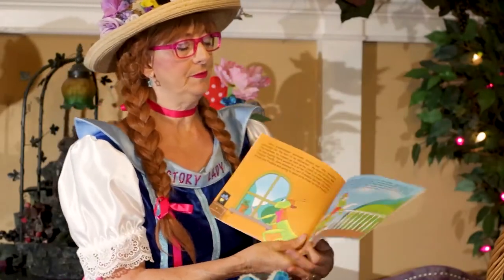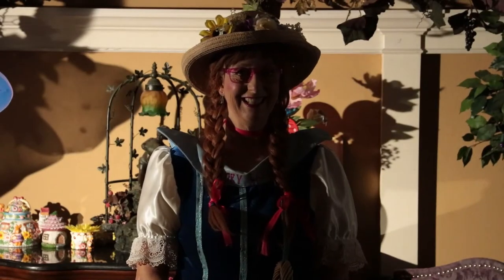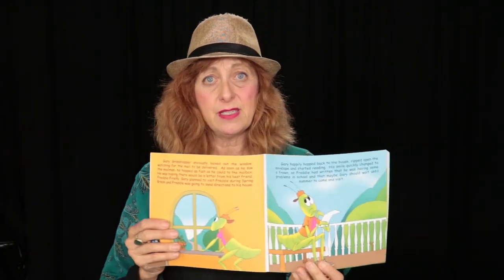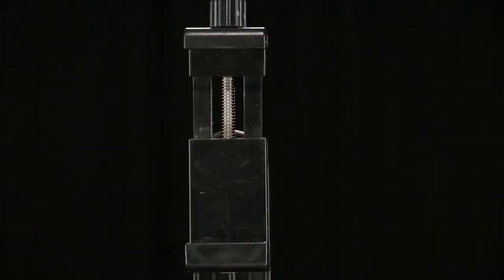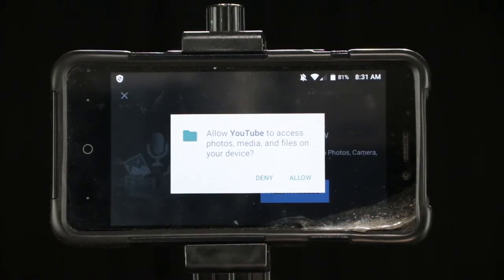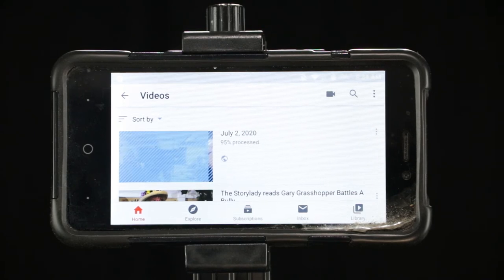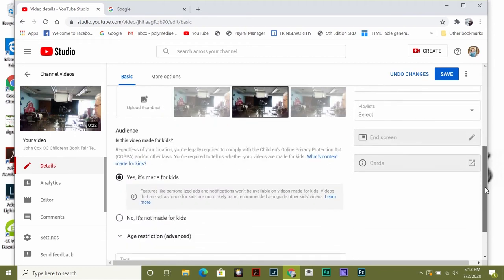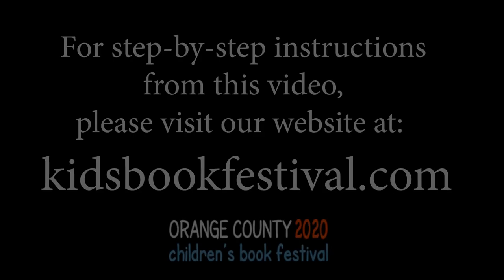Author Presentation Video Tutorial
This video will demonstrate how to present reading your book. It will also provide instructions for taping, uploading and sending your video. For written step-by-step instructions, please visit our Remember to have fun with your presentation and SMILE!